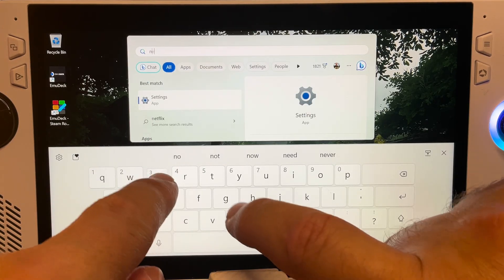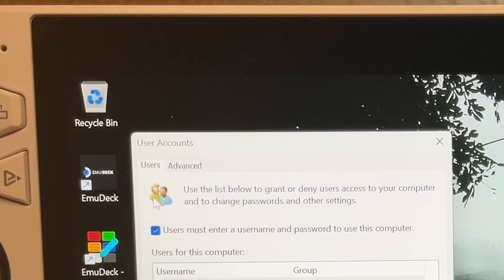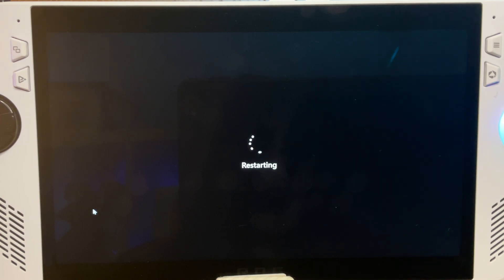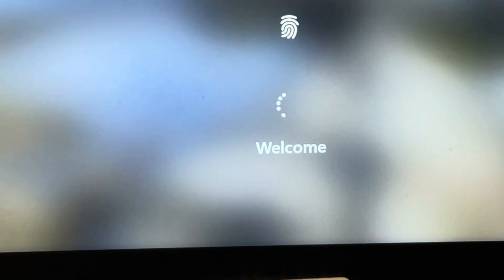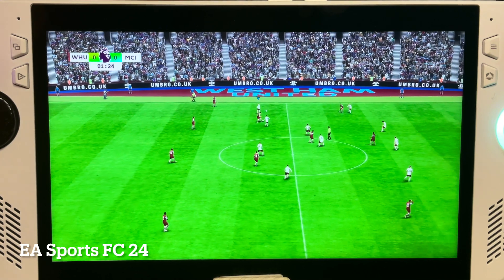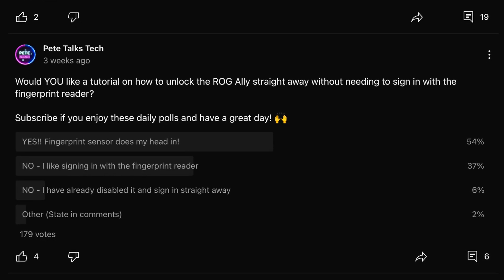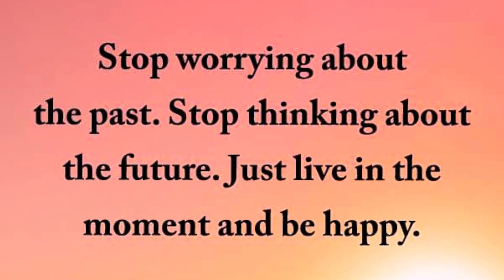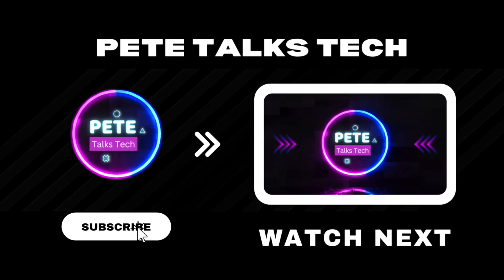ROG Ally: INSTANT Sign-In in 3 Easy Steps!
In this video, we look at the 3 easy steps for instant sign in for the Asus ROG Ally…

⏱️⏱️ VIDEO CHAPTERS ⏱️⏱️

0:00 - Intro
0:24 - Step 1
0:38 - Step 2
0:47 - Step 3
1:57 - Bonus treat